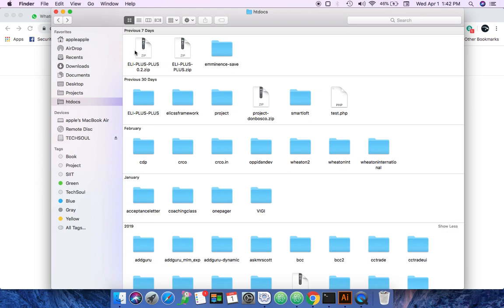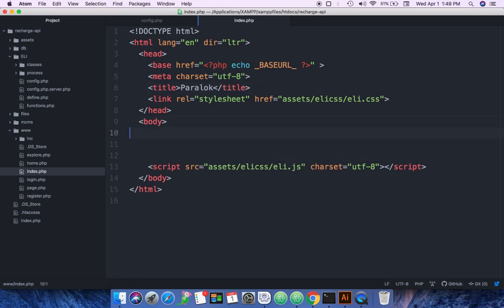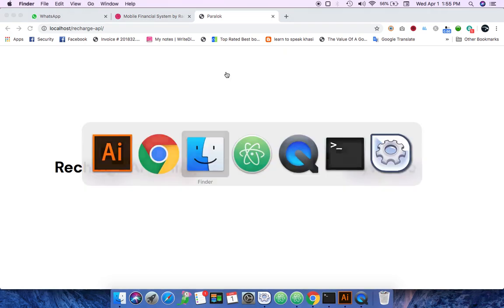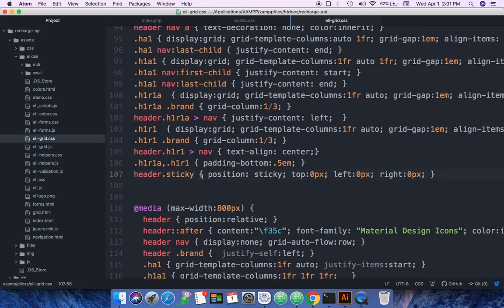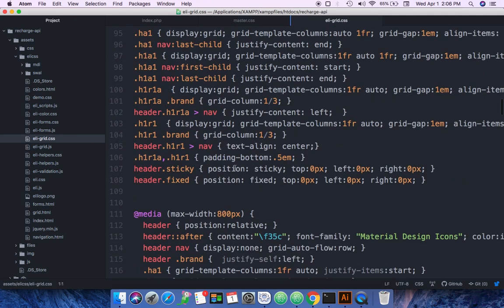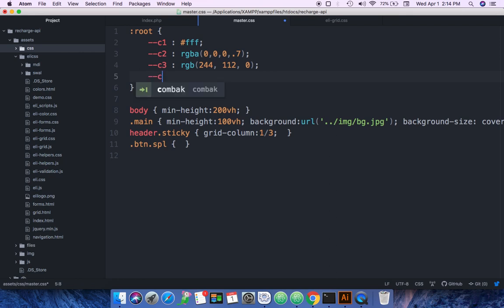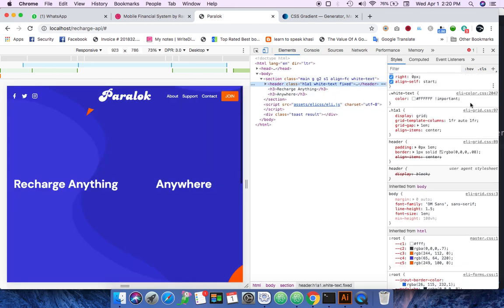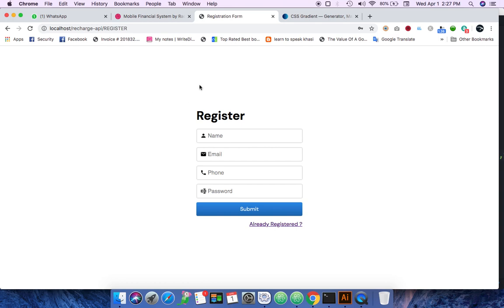make a website with Eli++ (PART 1)